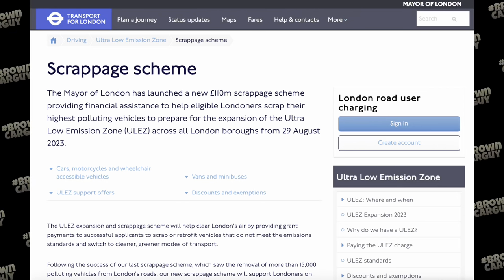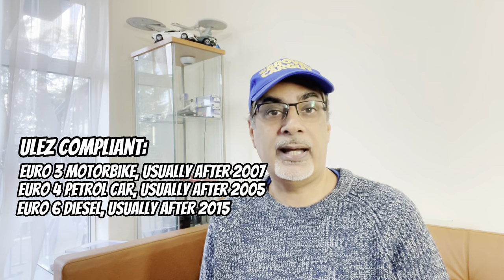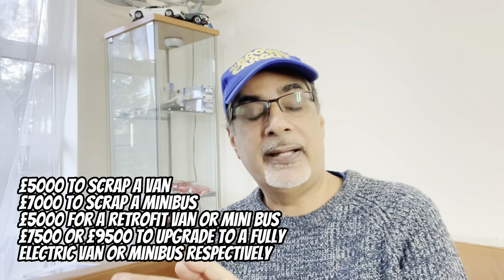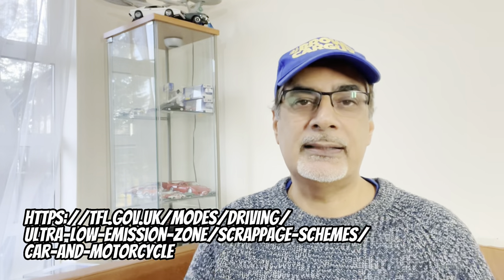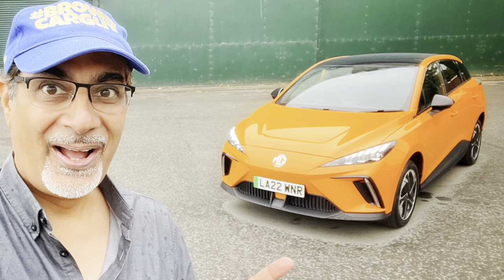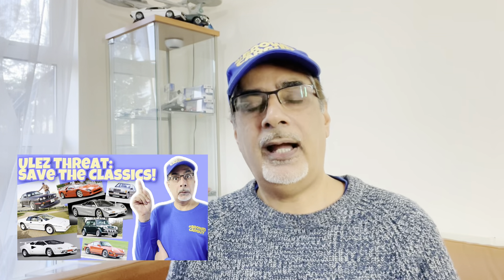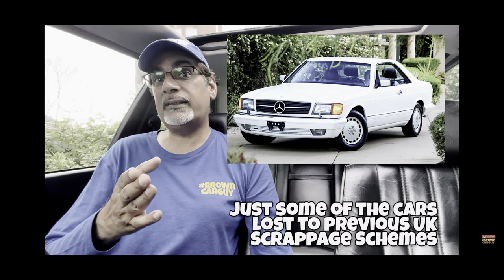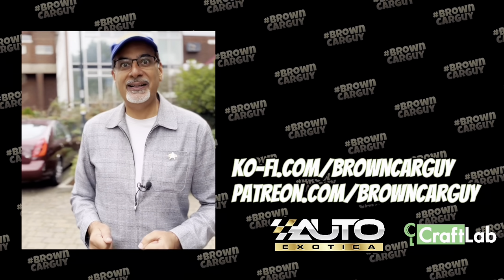ULEZ Car Scrappage Scheme Introduced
ULEZ Car Scrappage Scheme Introduced Today
To go with the forthcoming ULEZ Expansion in August, London Mayor Sadiq Khan has proudly announced the biggest ever vehicle scrappage scheme.
Anyway, this scrappage scheme, like previous such schemes is supposed to be the saviour for those who don't have a ULEZ-compliant car but need a vehicle to get around.
So the good news is, that it's a £110 million pound scheme launched today, double the amount of funding that was available for previous schemes.
People can apply for cash grants of up to £2000 to scrap their car or bike and put that money towards a replacement. But it's not for everyone, although up to £9500 is available. In this video I explain how it works and what you need to be aware of.

If you enjoy my content, here's a really easy way to show your support